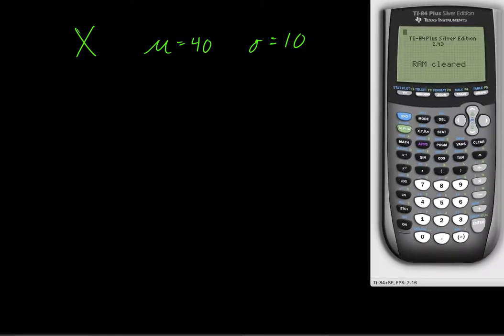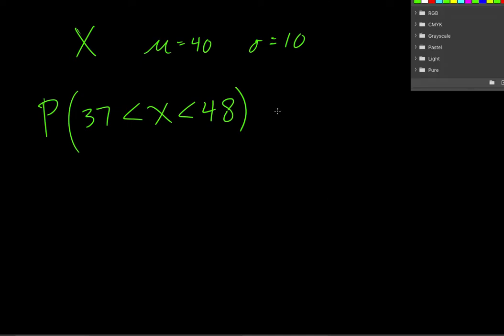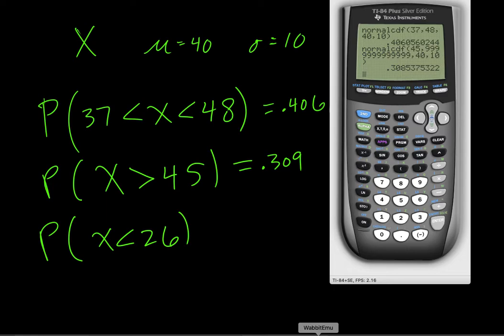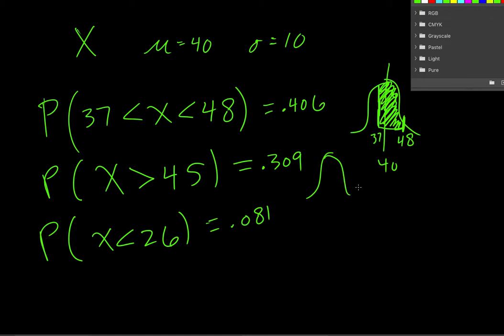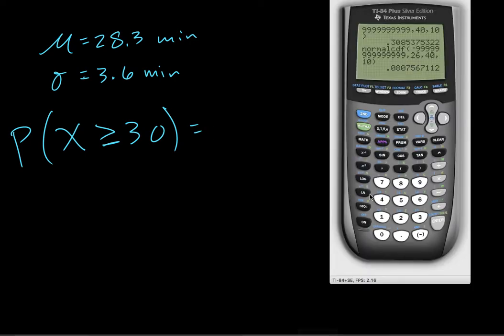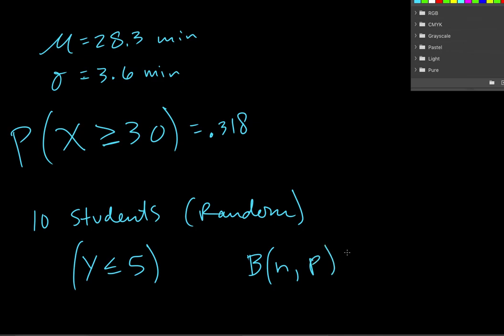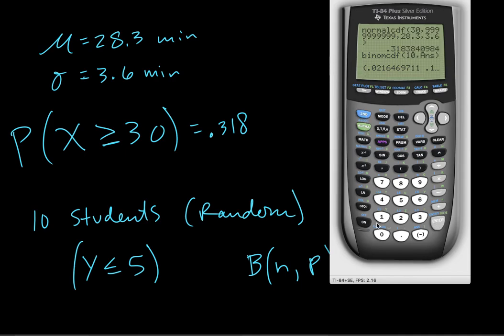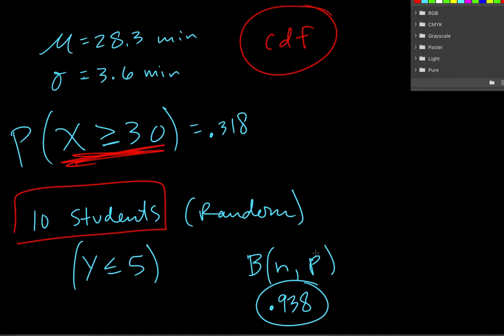AA2 - 21B - Calculating Probabilities (Normal Distribution, Part 2)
Calculating Probabilities (Normal Distribution, Part 2)